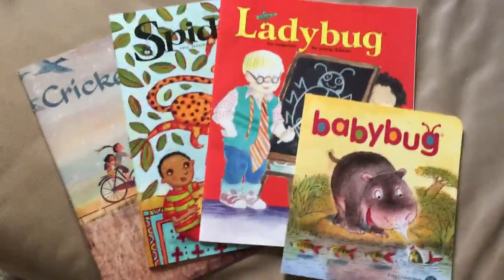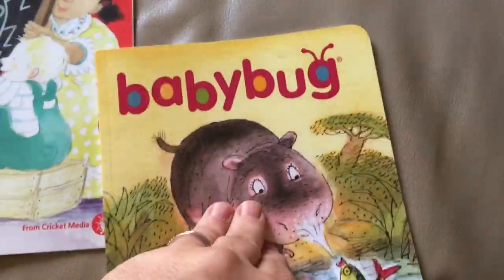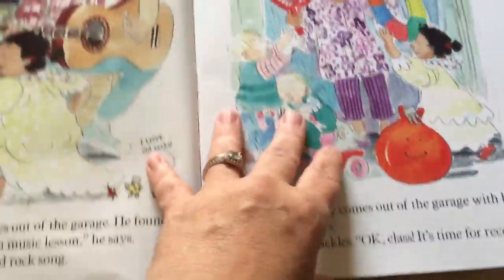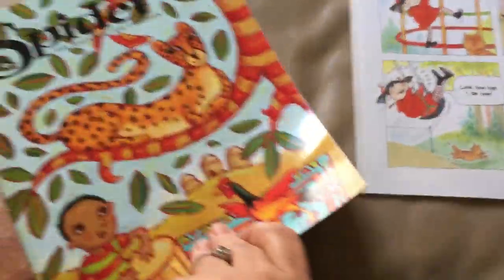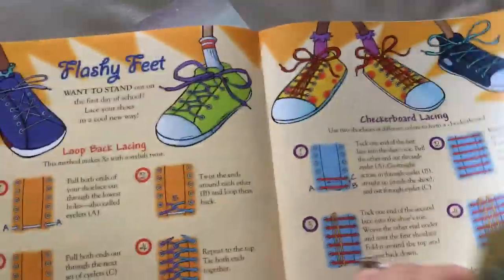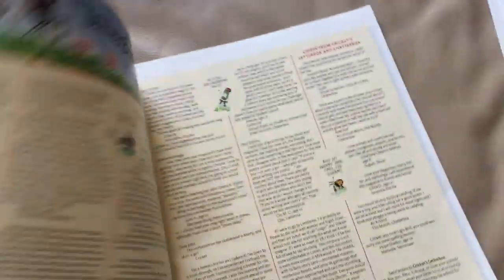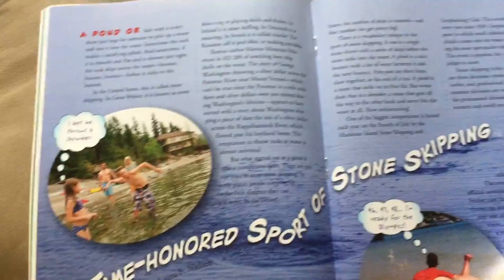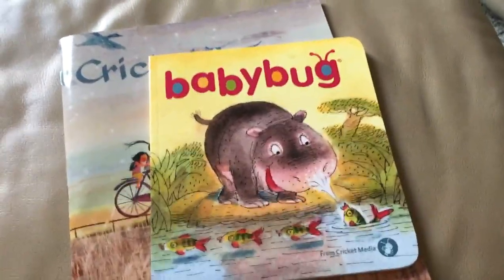Cricket Media Inc Magazines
THIS HOLIDAY SEASON, GIVE THE GIFT OF READING WITH CRICKET MEDIA'S "DOUBLE THE GIVING" CAMPAIGN

Libraries Without Borders and Parent-Child Home Program

Visit DoubletheGiving.com and Join a Charitable Movement
Guaranteed to Spark a Lifetime Love of Reading!